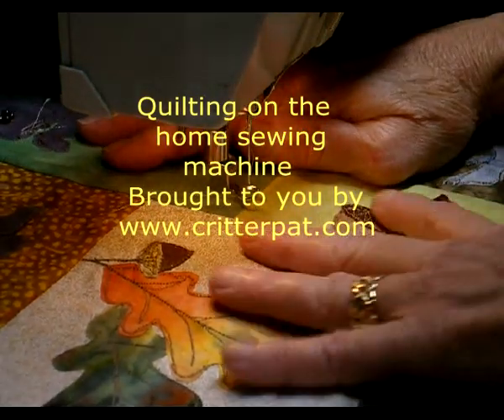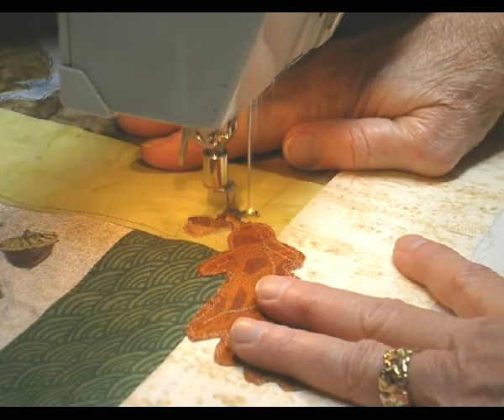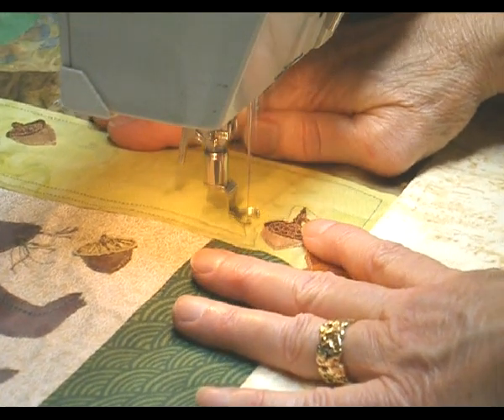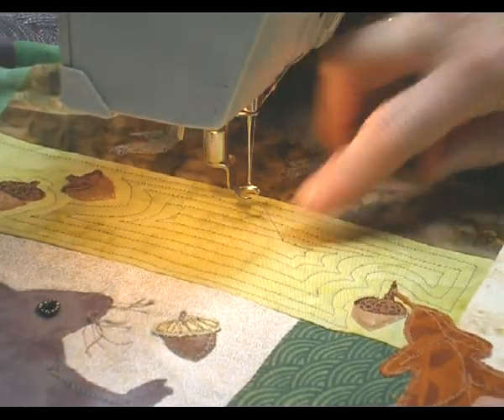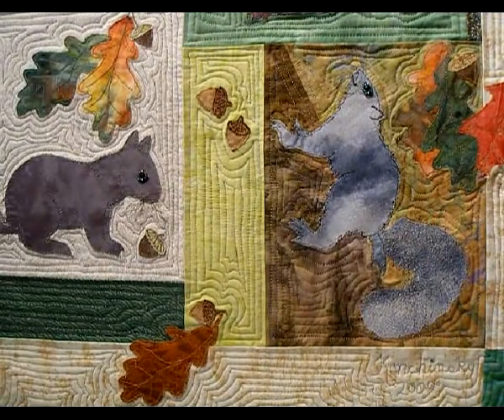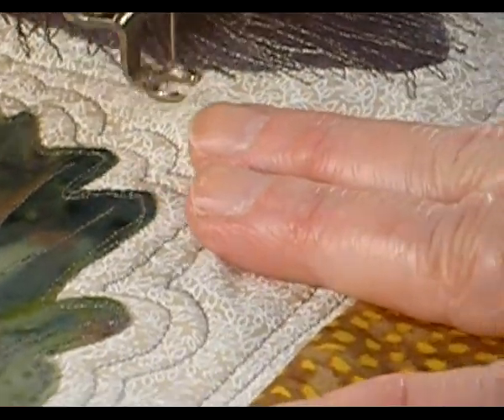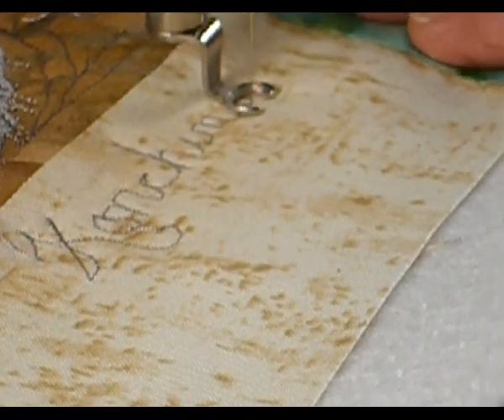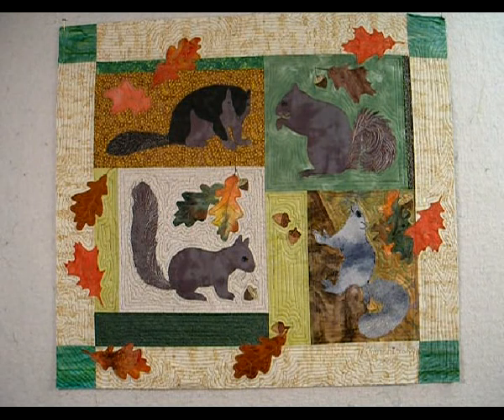Quilting on the Home Sewing Machine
Quilting the easy way: echo quilting on your home sewing machine.  Also learn how to sign your quilt and date it, so you can see how you improve over the years.